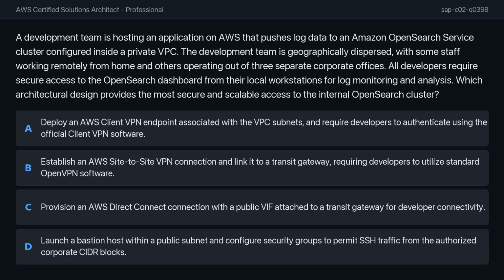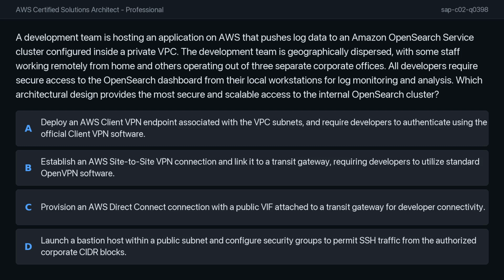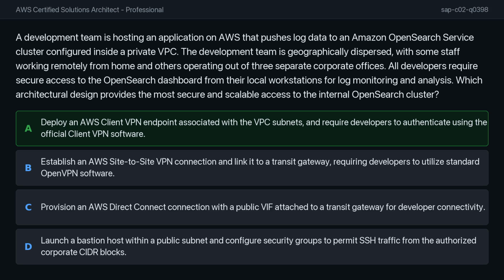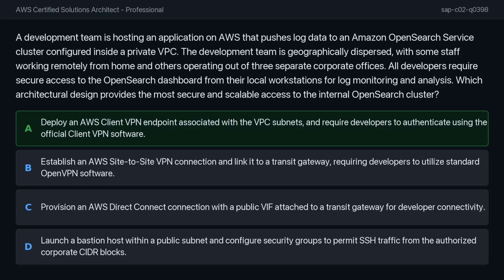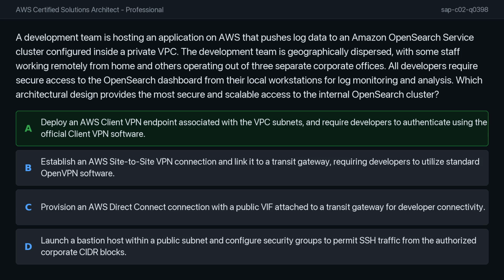Certingo | AWS Certified Solutions Architect - Professional (SAP-C02) — Question 398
🎯 Getting ready for the AWS Certified Solutions Architect - Professional (SAP-C02) certification? Practice FREE with a real exam demo

📚 AWS Certified Solutions Architect - Professional (SAP-C02) | Question 398

A development team is hosting an application on AWS that pushes log data to an Amazon OpenSearch Service cluster configured inside a private VPC. The development team is geographically dispersed, with some staff working remotely from home and others operating out of three separate corporate offices. All developers require secure access to the OpenSearch dashboard from their local workstations for log monitoring and analysis. Which architectural design provides the most secure and scalable access to the internal OpenSearch cluster?

🎯 Category: Design Solutions for Organizational Complexity
🧠 Stop memorizing random questions: unlock the full question bank, timed exam simulations and spaced repetition (SRS) that tells you when to review each topic